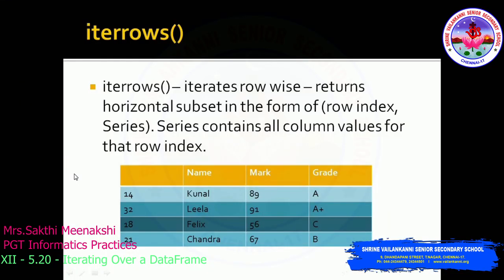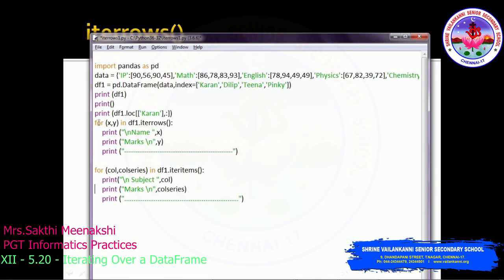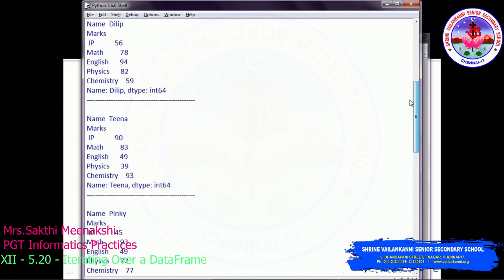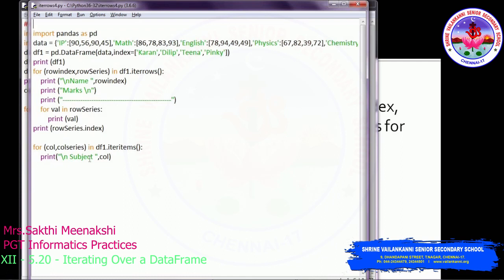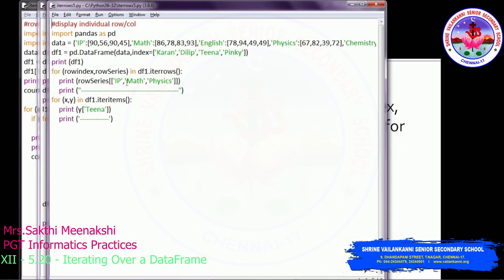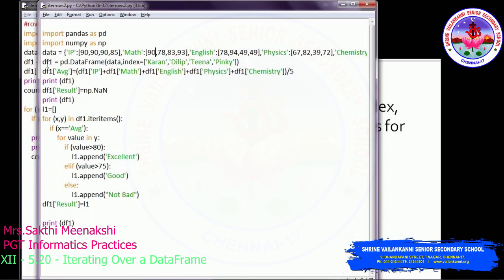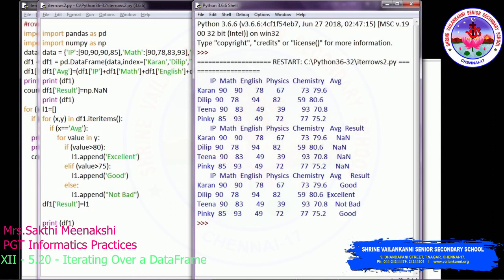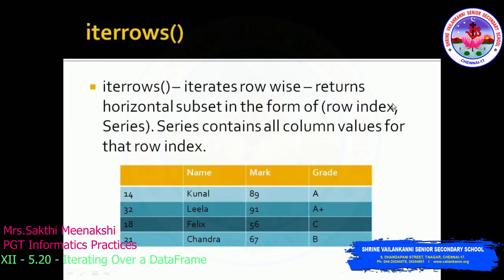SVSSS (12 CBSE) XII IP - 5.20 - Iterating Over a DataFrame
SVSSS XII IP - 5.20 - Iterating Over a DataFrame
Duration: ⌛ 19m54s

Lesson Description:
5.20 – Iterating Over a DataFrame
This video demonstrates iterrows() and iteritems(). iterrows() method iterates over row wise and fetches horizontal subset. iteritems() method iterates over column wise and fetches vertical subset.